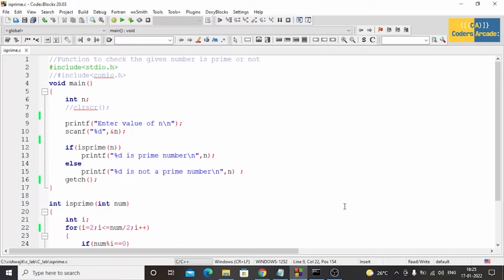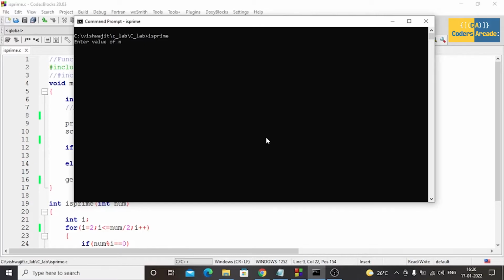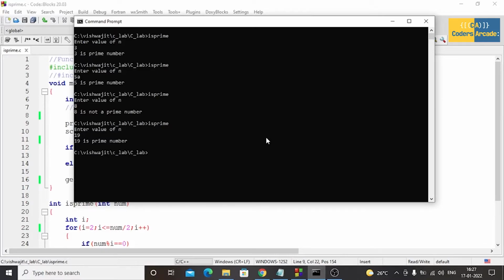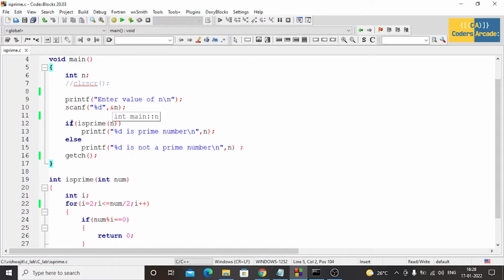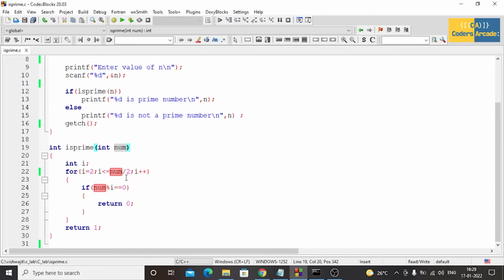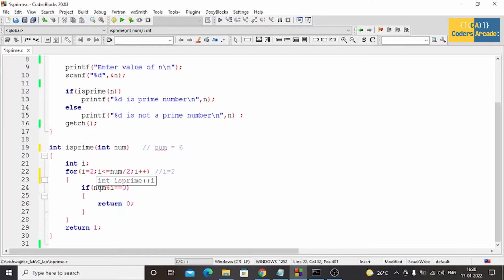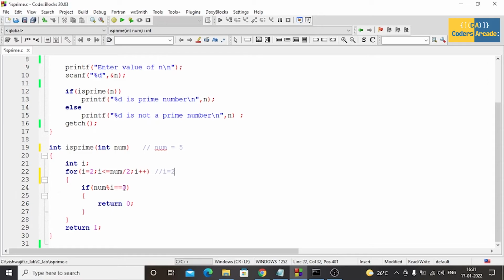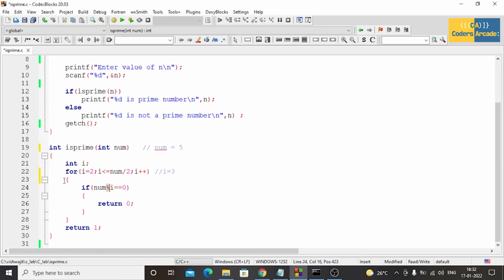Program to check a Prime Number || C Programming Lab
⭐In this video we have shown you how to write a program to find if the number is a prime number or not in C Programming (C Programming Lab).